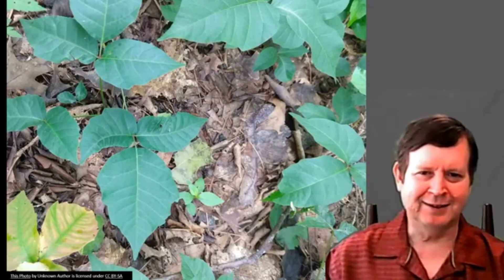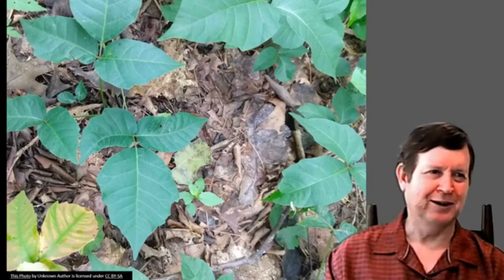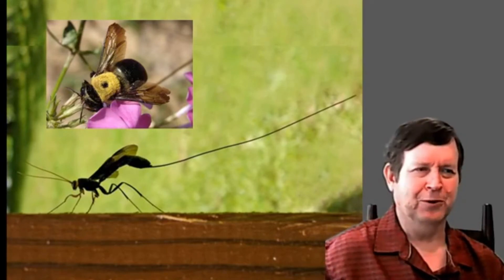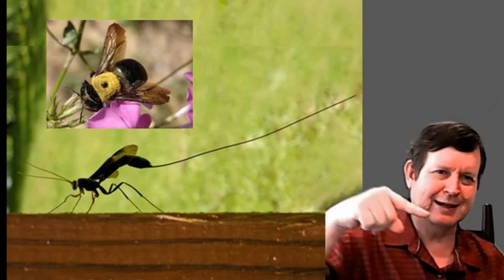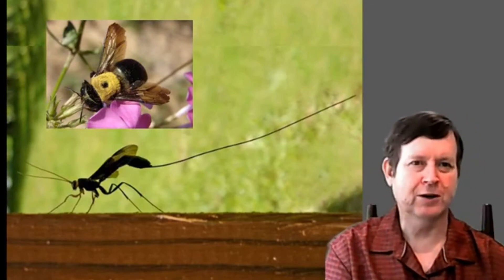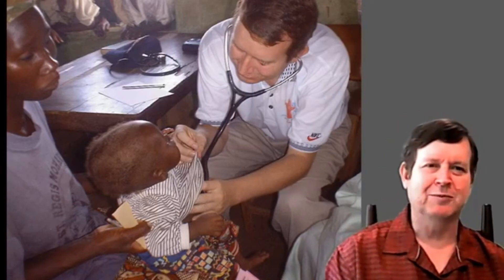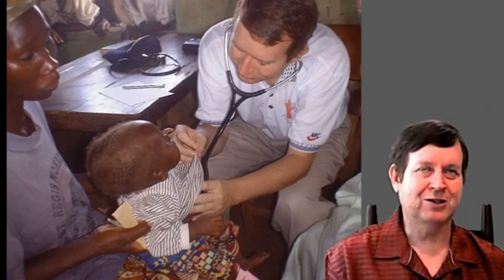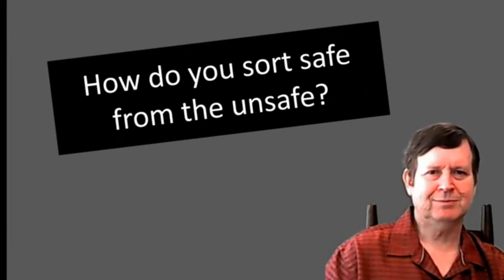BLM and Me. Sorting Them Out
How do we sort out what is safe, who is safe, and who is not?